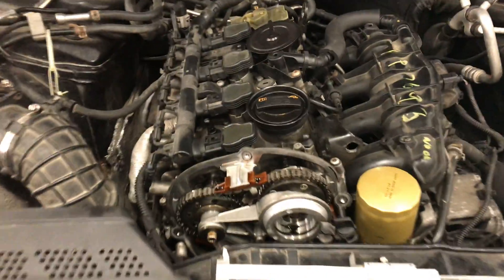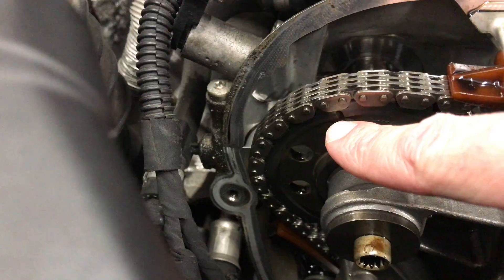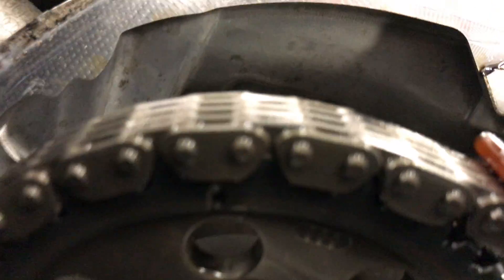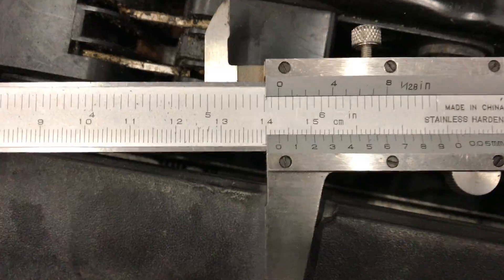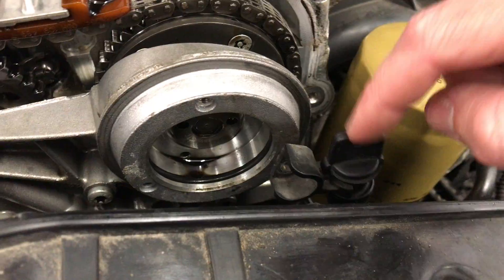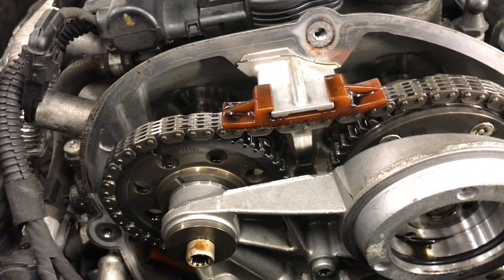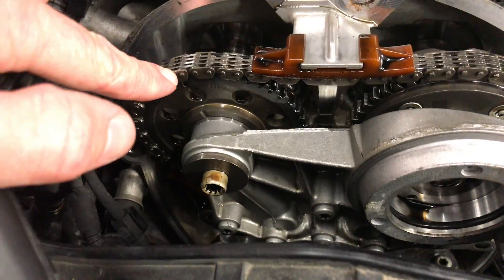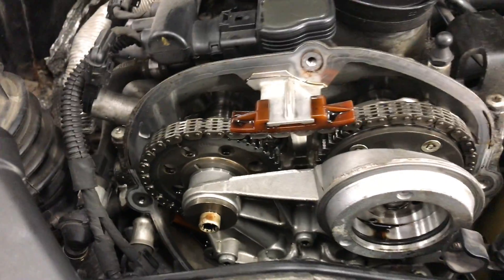Timing Marks & Timing Chain Stretch - 2012 Audi A4 2.0T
This is just showing what a skipped tooth on a timing chain looks like. Cam gear measurement is supposed to be 124mm-126mm. Any higher will mean stretched timing chain or skipped tooth or both.

*UPDATE:
We ended up replacing the timing chain and tensioner. Worked mint after replacing it. The old chain was quite a bit longer then the new one. With skipping the tooth we are lucky it didn't have any interference. I would recommend buying this dipstick and to check your oil often. I have been told that you have to cut the handle off it so it fits under the hood.

When you click on links to various merchants on this site and make a purchase, this can result in this site earning a commission.